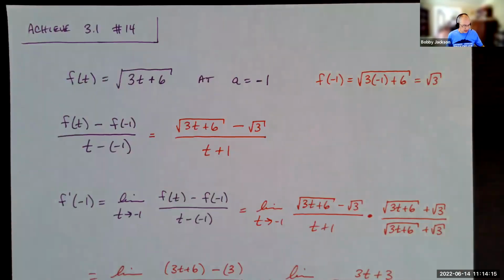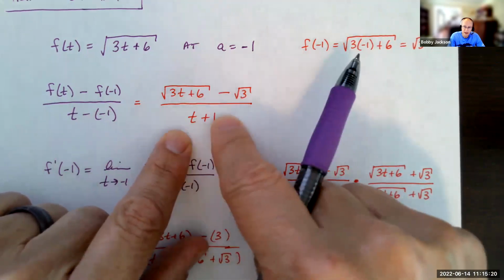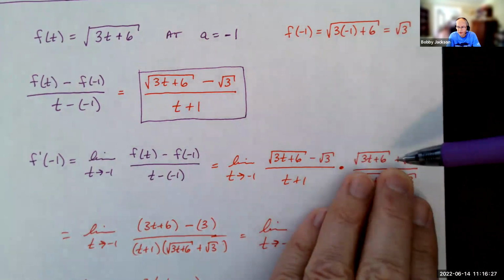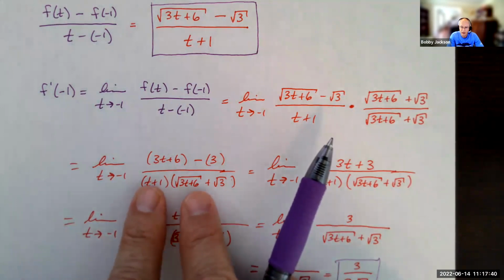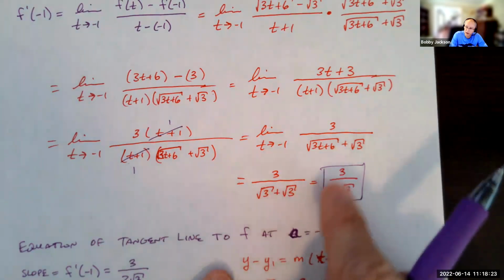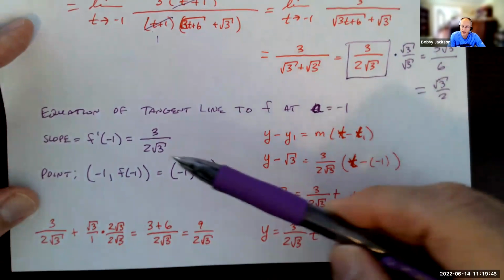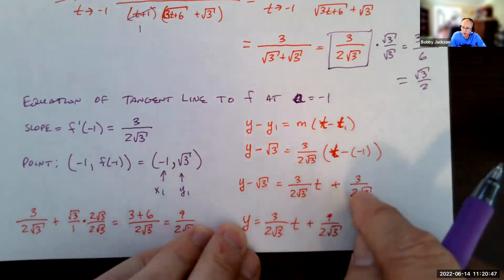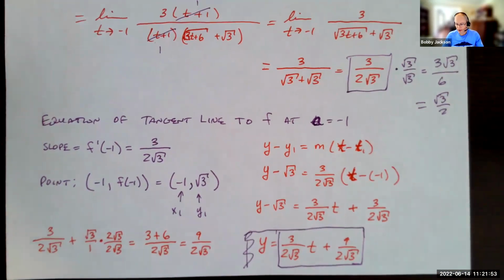Achieve 3.1 Number 14